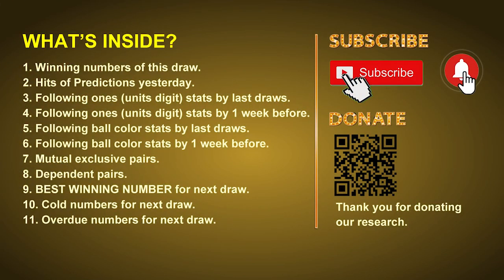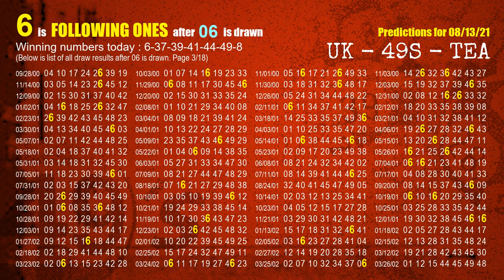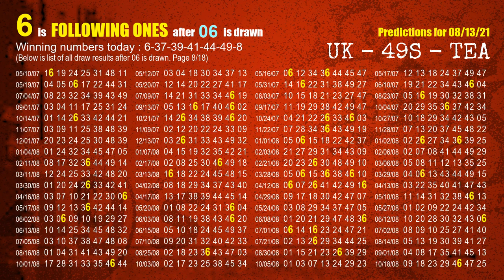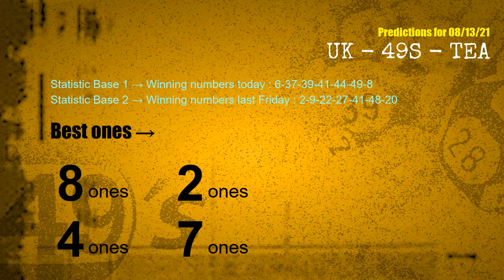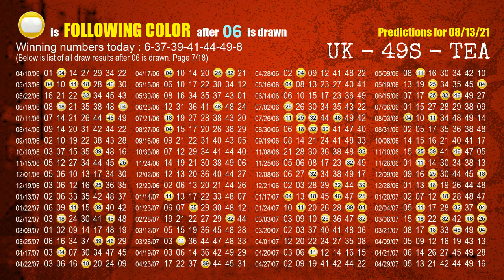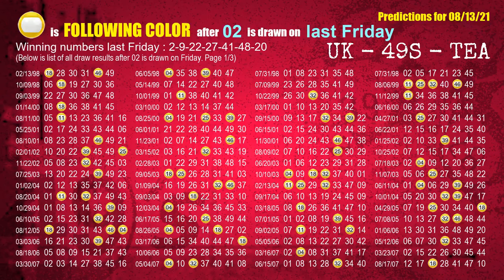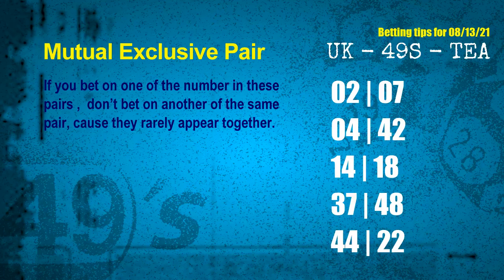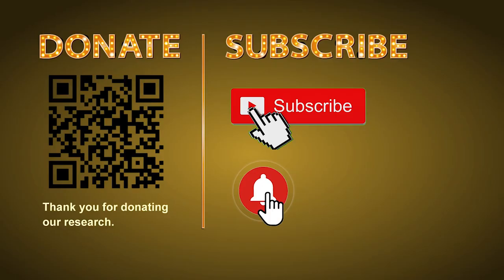UK49s TEA | Math teacher HIT37.44 & 7.4ones | How to win Aug 13 and result on Aug 12